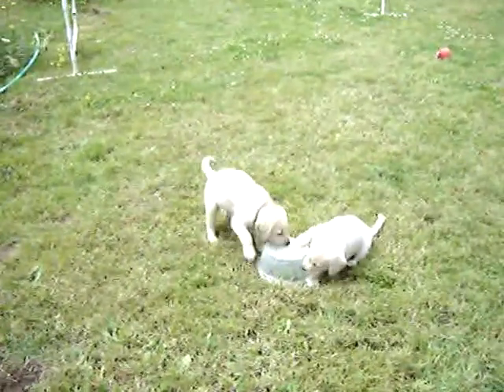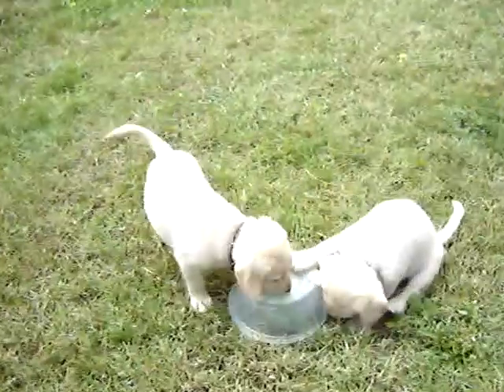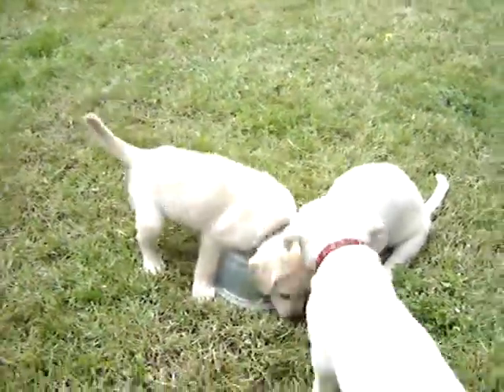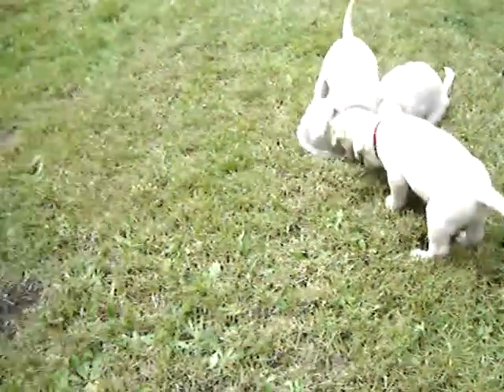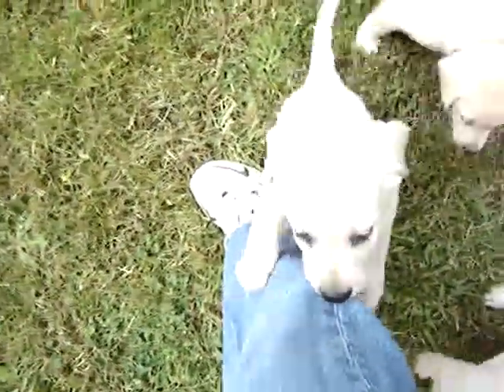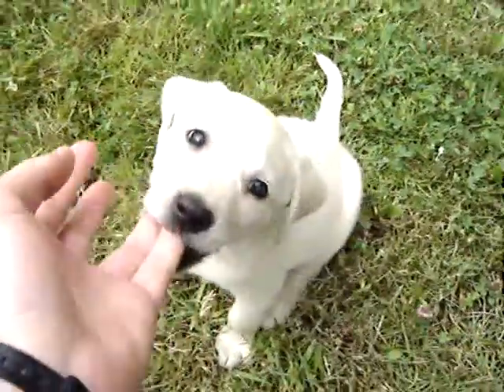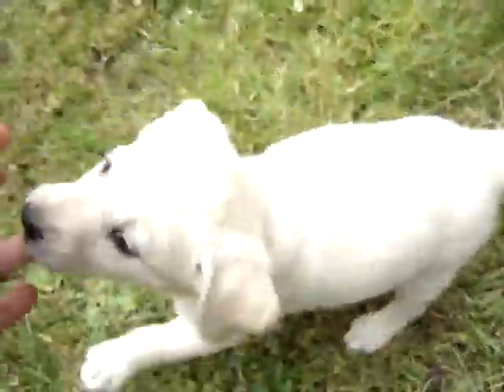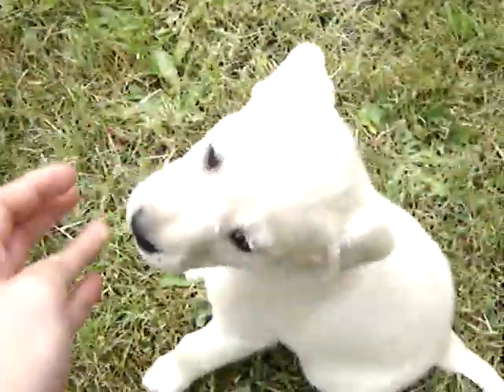Westhill Labradors- 6- More Playing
See more of the Westhill puppies playing in the yard